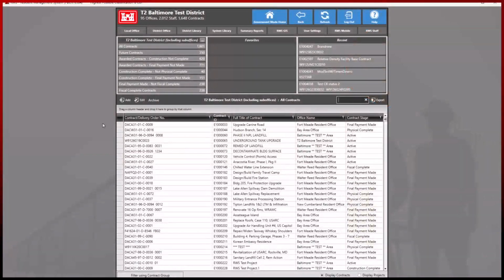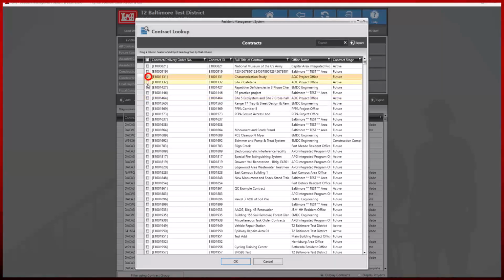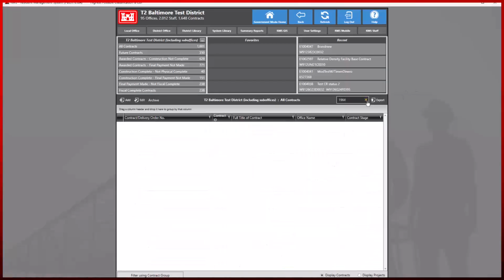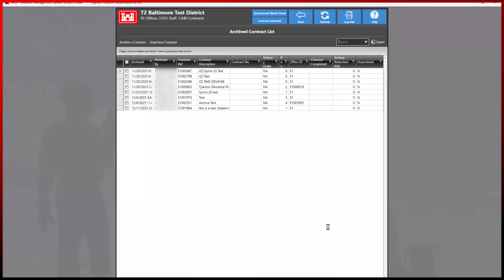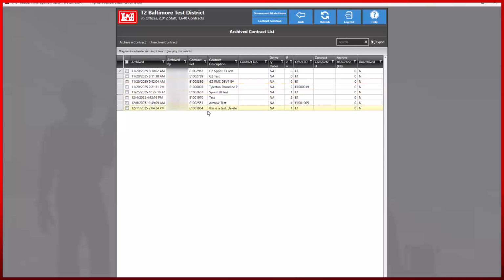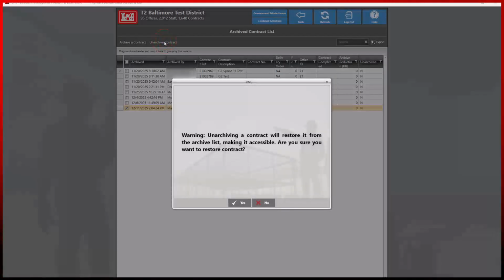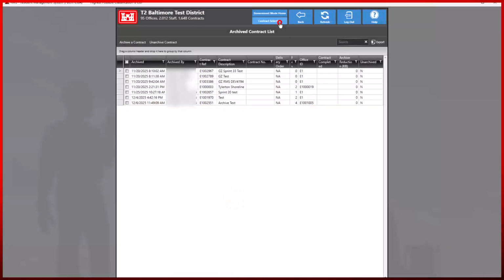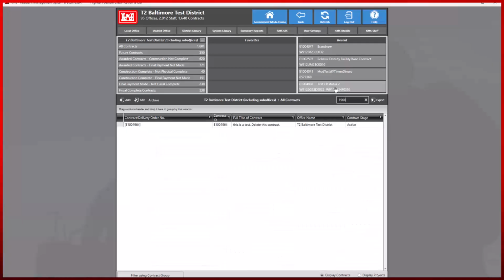Contract Archive Process (Updated January 2026)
📂 RMS Contract Archiving & Unarchiving Process

In this video, we walk through the return of the RMS contract archiving process and demonstrate how to archive/ unarchive contracts correctly.

This tutorial is designed to help users understand the updated process and ensure contracts are archived accurately and in compliance with RMS guidelines.

Follow along to see the full demonstration and best practices for managing contract records in RMS.